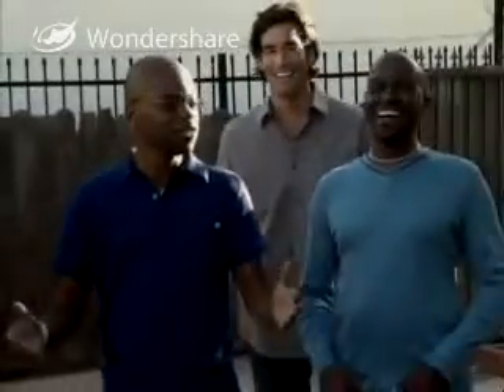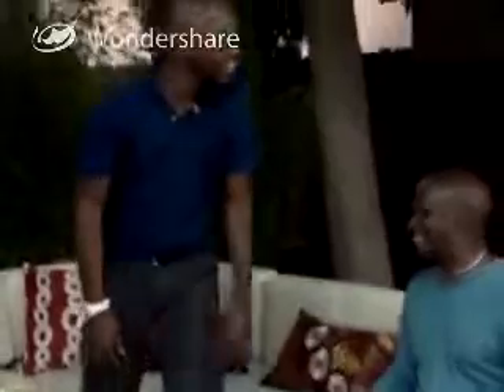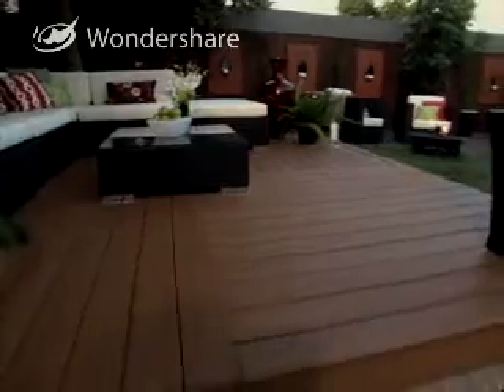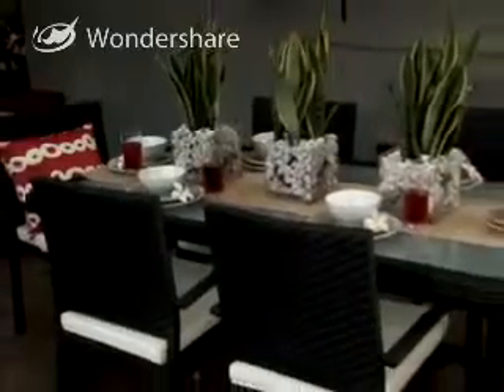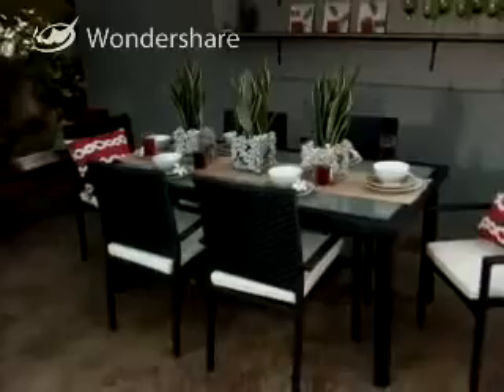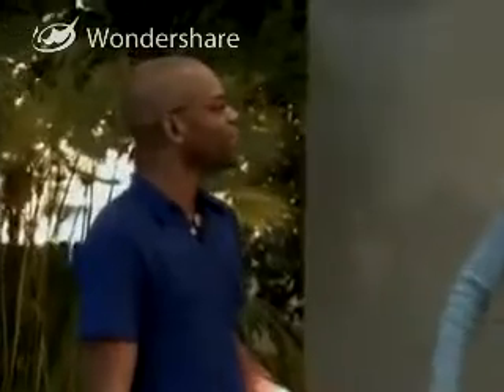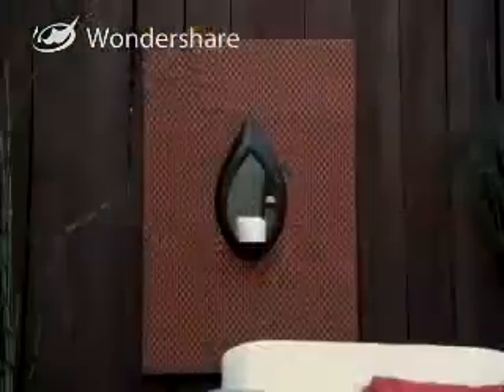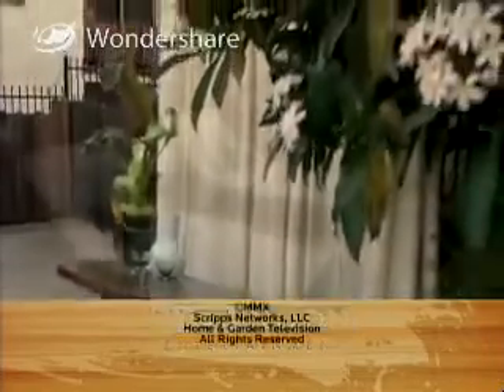Unique Patio Furniture Co. On The Carter Can Show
Unique Patio Furniture Co. is featured on HGTV's Carter Can show. See our Patio sectionals, Sunnyside dining set, chaise lounges, and chairs.